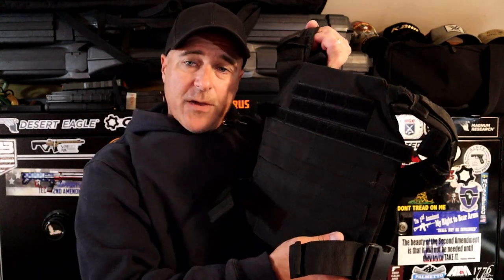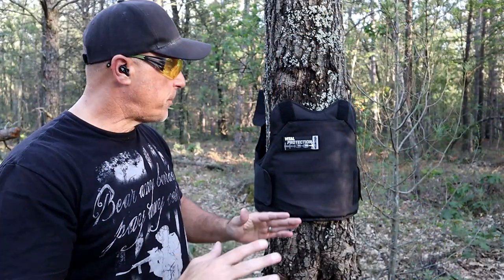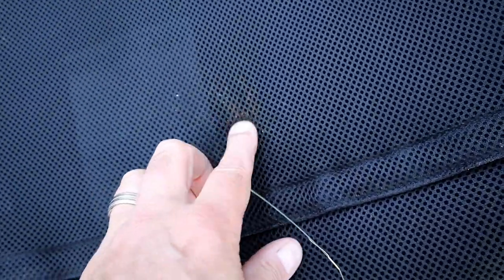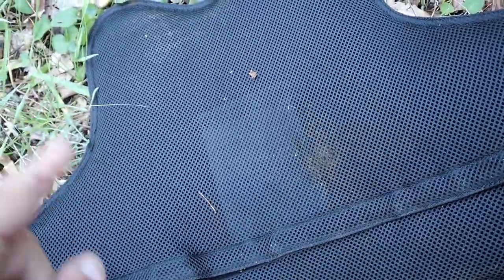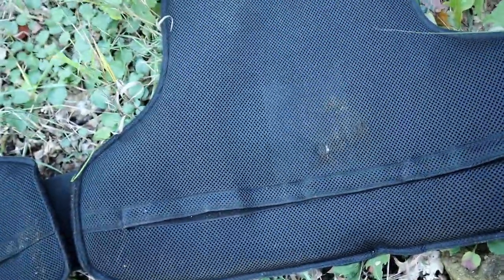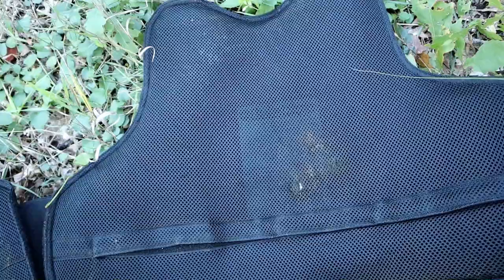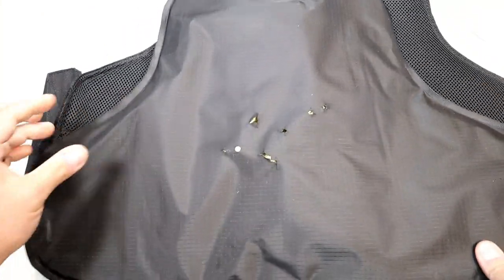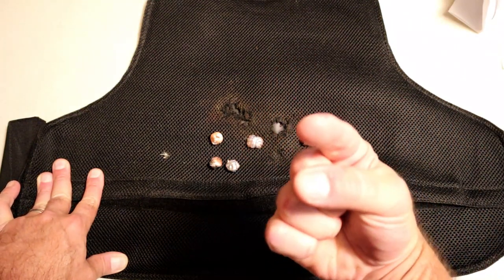BulletSafe VP3 Ballistic Vest "Range Test" - TheFirearmGuy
BulletSafe VP3 Ballistic Vest "Range Test" The BulletSafe VP3 Level IIIA was tested with 9mm, .45ACP and 10mm. I was able to recover the bullets to show what exactly happened on impact. What are your thoughts on this BulletSafe ballistic vest?